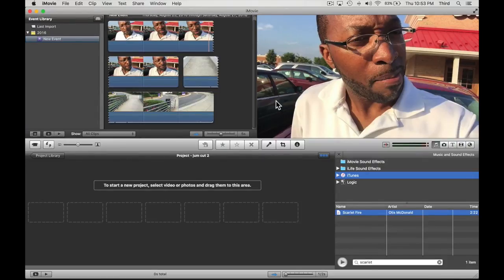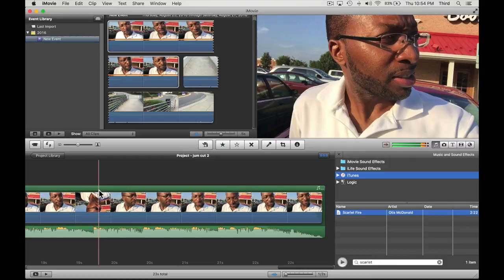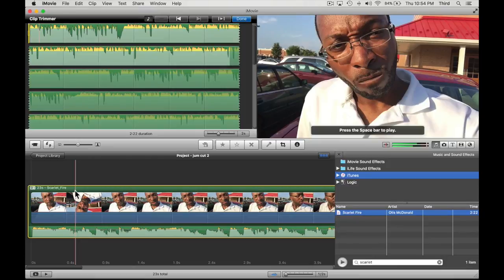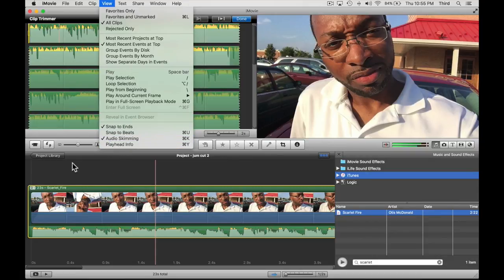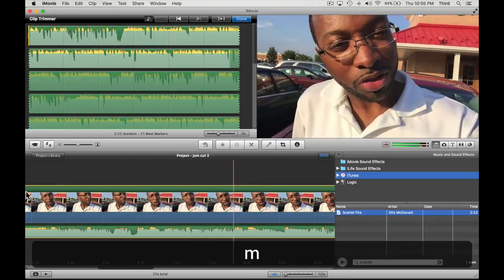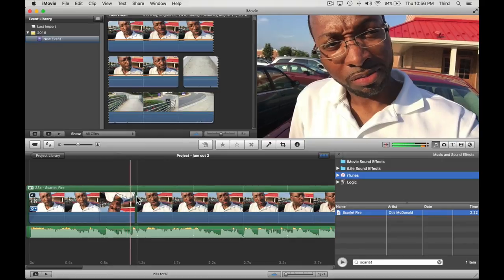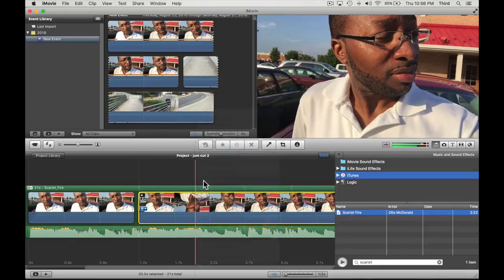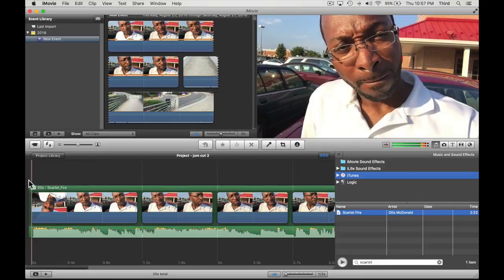How to make a jump cut video in iMovie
How to make a jump cut video in iMovie. I give a step by step on what I do to do a jump cut edits like for music videos in iMovie.